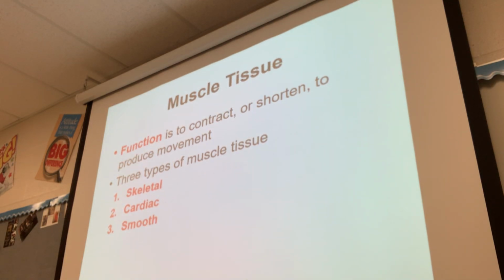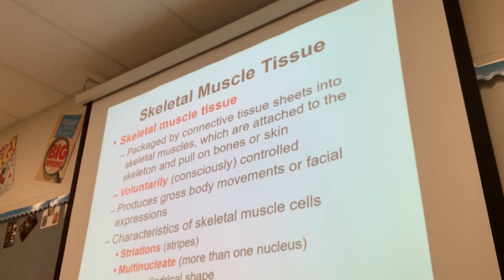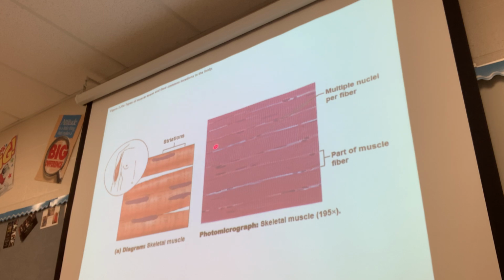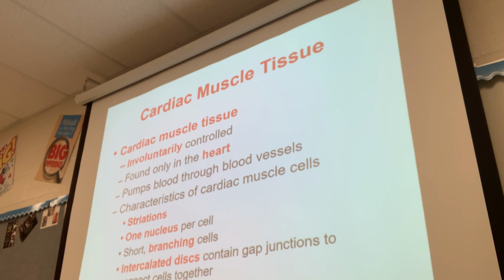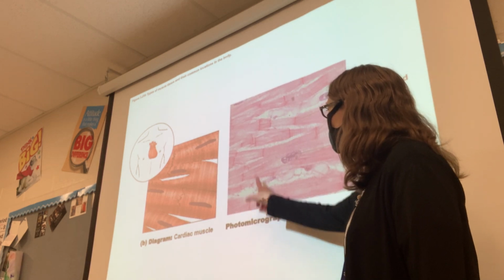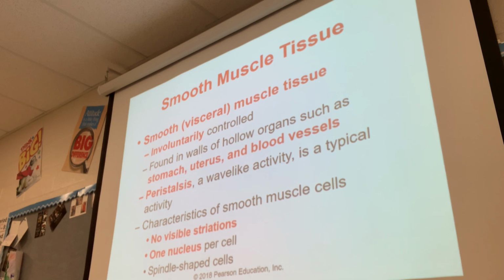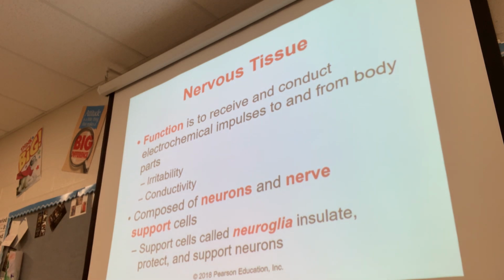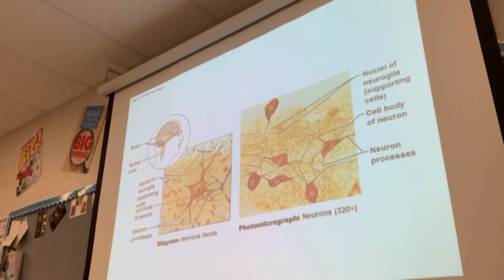Anatomy 10/25 Monday